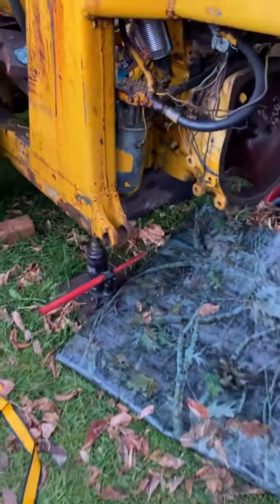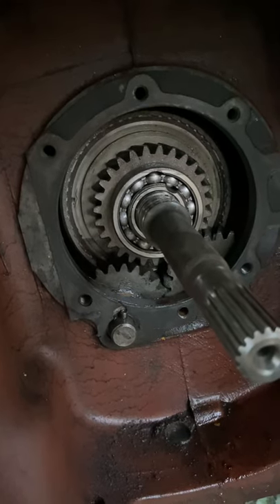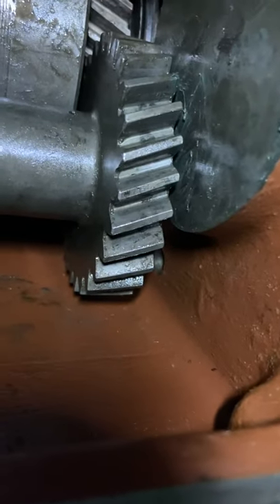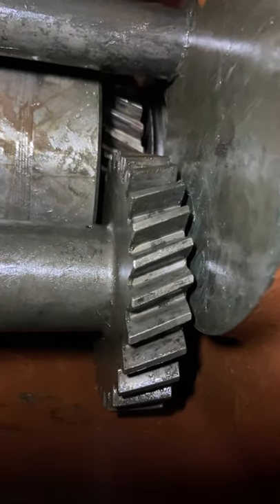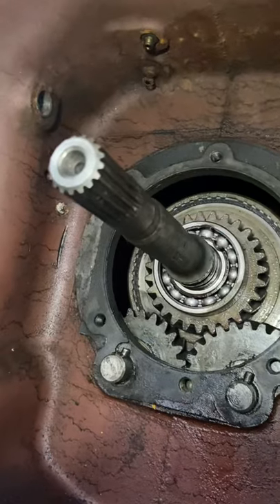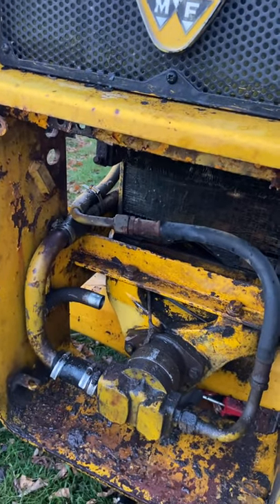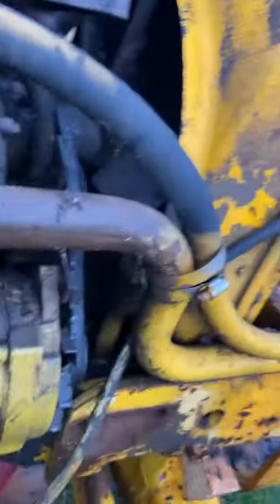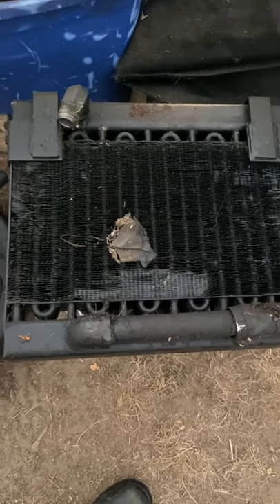Quick update…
MF50A Transmission Coming Together!